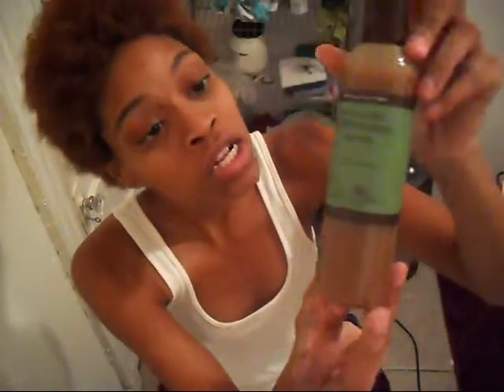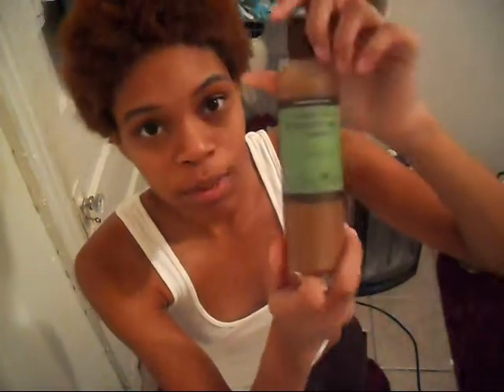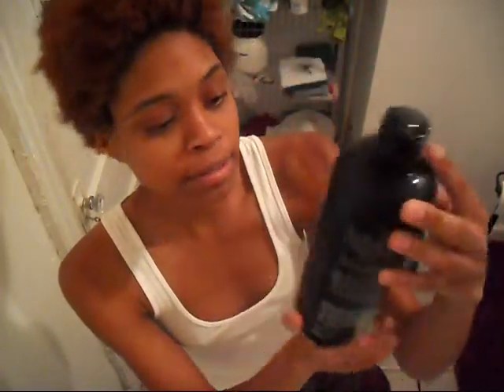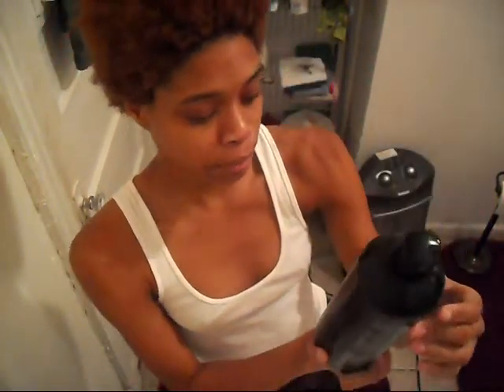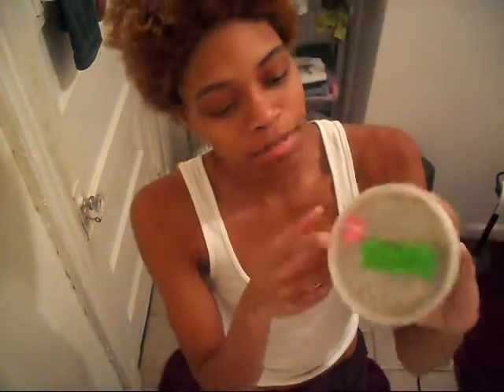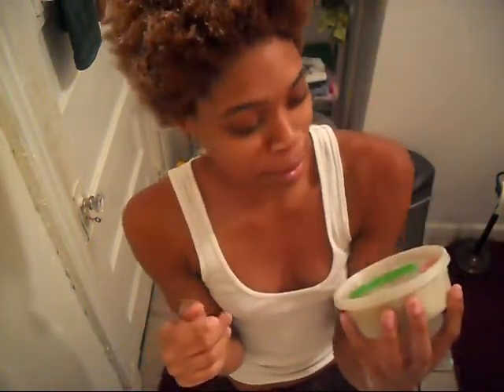Still Finding my 'Natural Hair' Care Regimen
Just giving you guys a small piece of what I do on a daily right now. Still searching and researching. Cam cut off, so I had to edit this. LOL